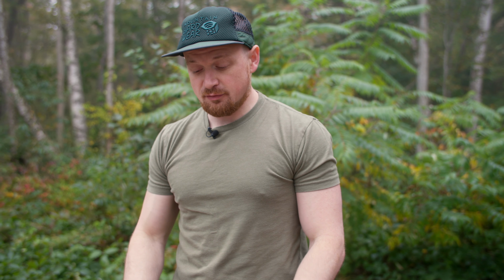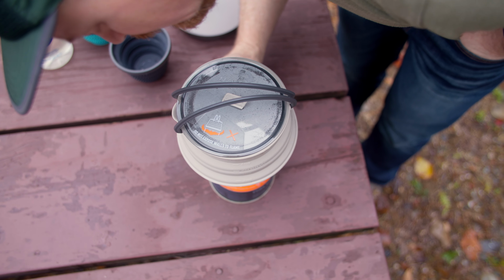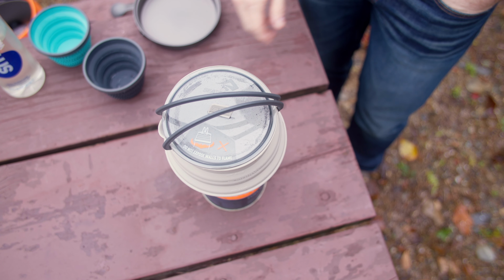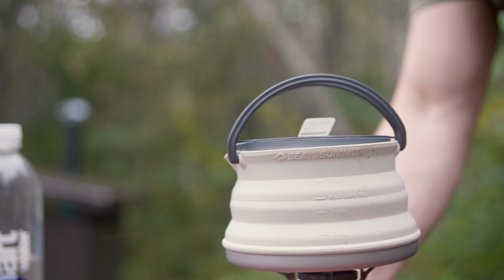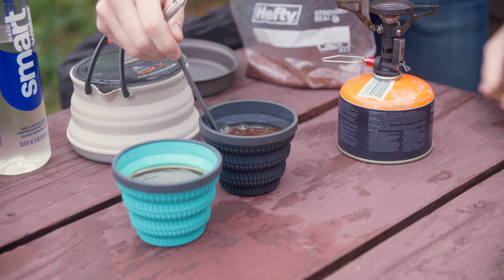Sea to Summit X-Pot Kettle: The Must-Have Camping Companion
Get ready to upgrade your camping and outdoor cooking game with the Sea to Summit X-Pot Kettle! In this review, we'll take a close look at this innovative collapsible kettle and how it can make a world of difference on your next adventure

Discover how easy it is to set up and use the X-Pot Kettle, making it a must-have for any outdoor enthusiast. We'll show you its simple setup process and how it efficiently boils water, making it ideal for your hot beverages and meals on the trail

Upgrade your camping experience with the X-Pot Kettle and take your outdoor cooking to the next level! Keep Adventuring!